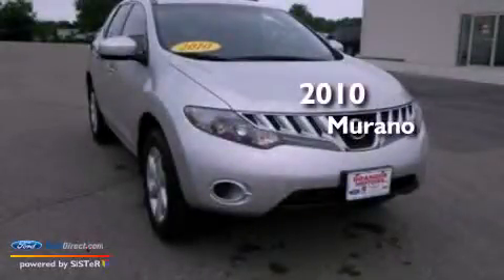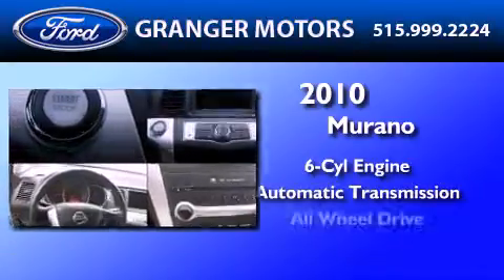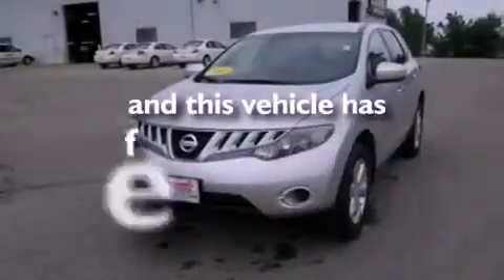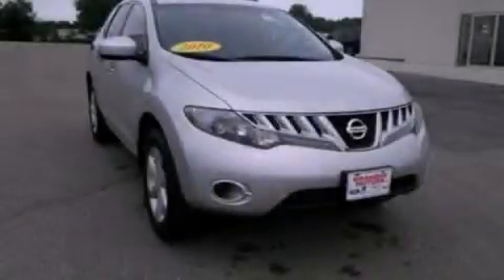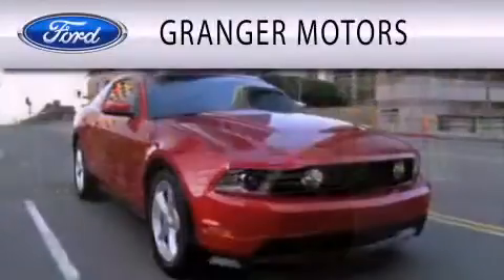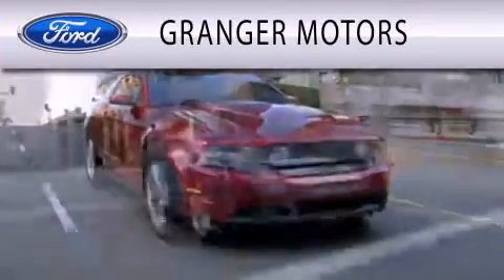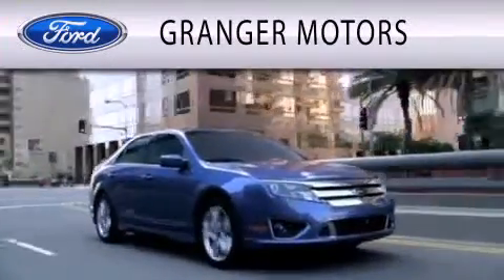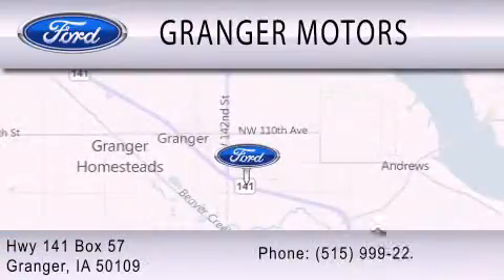2010 Murano Granger IA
Year : 2010
 Make :
 Model : Murano
 Engine : 3.5L V6 24V MPFI DOHC
 Trans . : AUTOMATIC CVT
 Exterior : SILVER
 Miles : 26,122
 Interior : BLACK